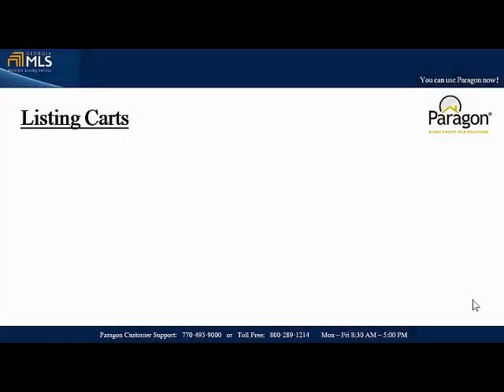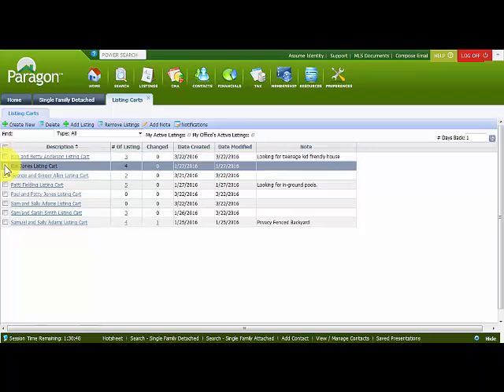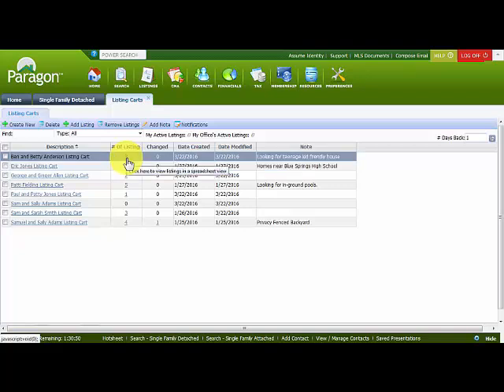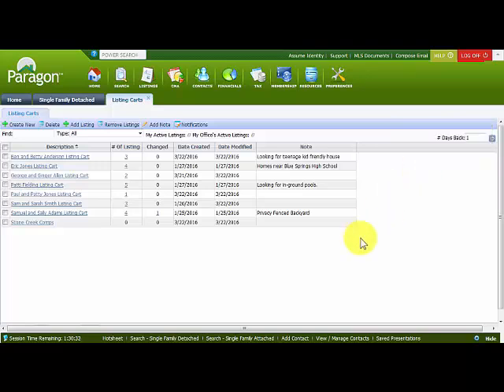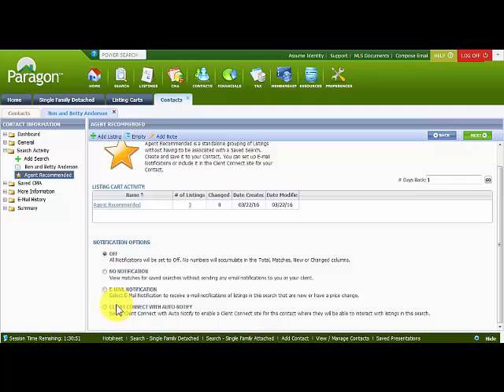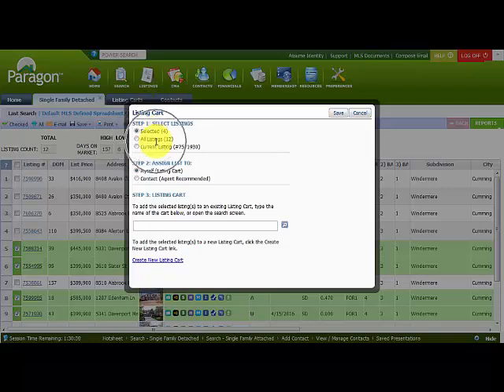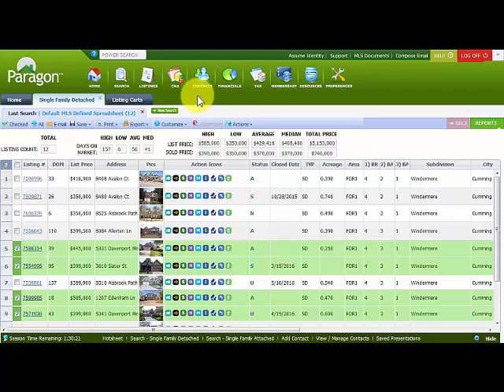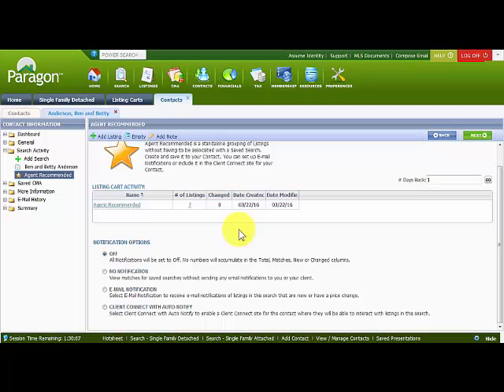Paragon Spotlight: Listing Carts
Watch how to use listing carts to work with contacts and save search results in Paragon